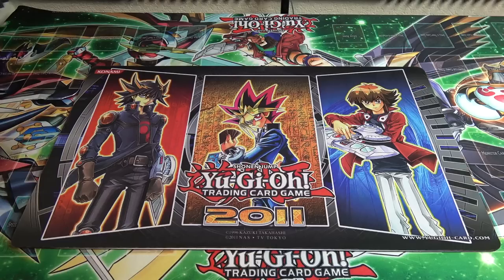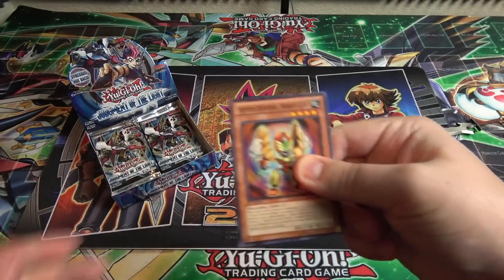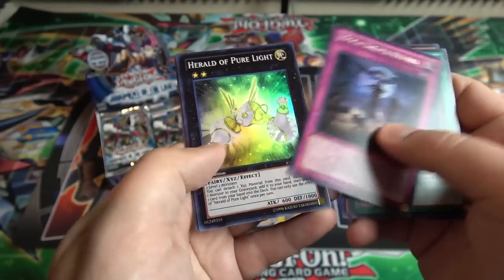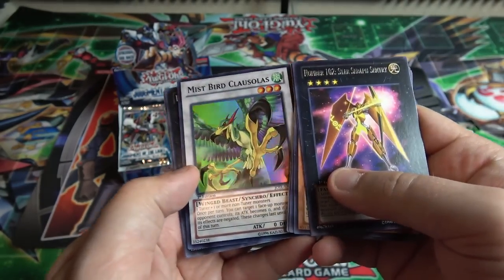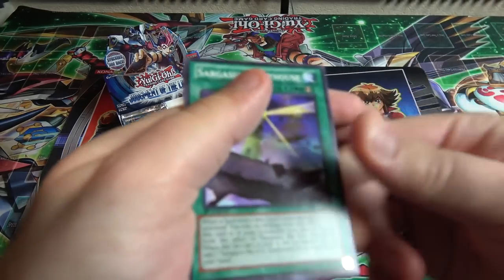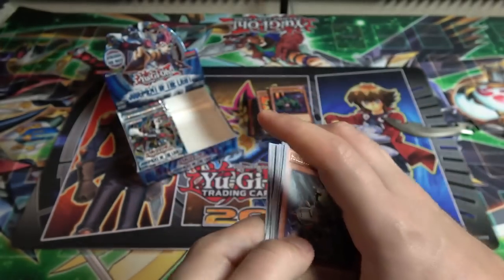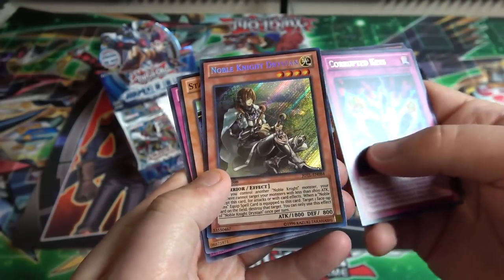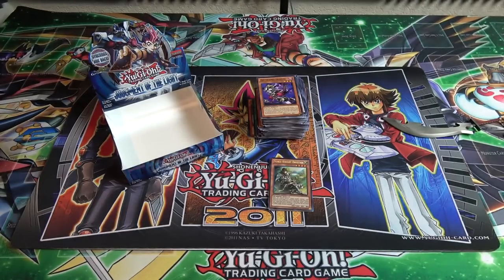Yu-Gi-Oh! Judgment of the Light 1st Edition Unboxing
Here is my Yu-Gi-Oh! Judgment of the Light 1st Edition Unboxing. What other openings do you guys want to see in the future?  I hope you all enjoy the video!

▸Twitter.com/cyberknight8610
▸Instagram.com/thecyberknight8610
▸Facebook.com/cyberknight8610

Shirts/ Store:
▸Teespring.com/stores/cyberknight8610

My Other Channels:
▸Youtube.com/user/CyberKnightGames
▸Youtube.com/user/CyberKnightCCG
Music used-
Part of The Duelist Alliance